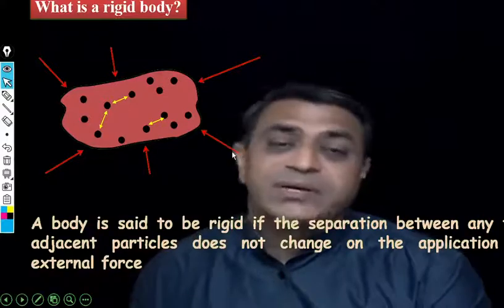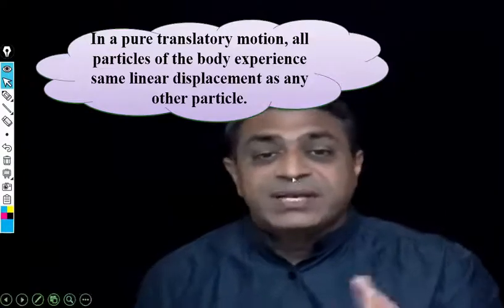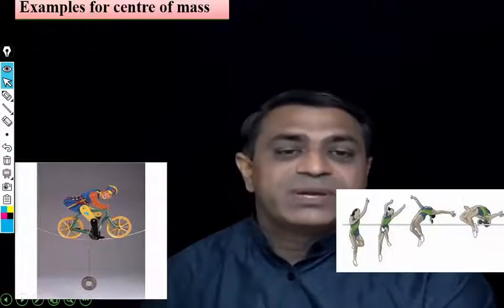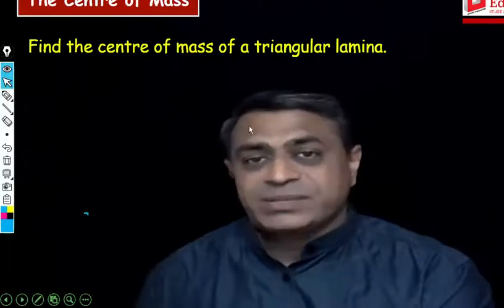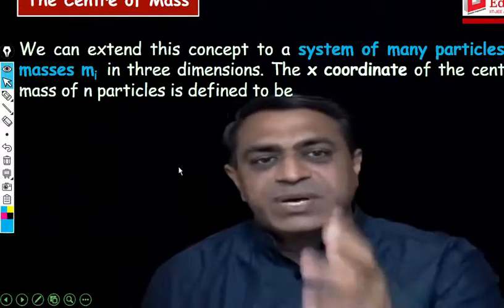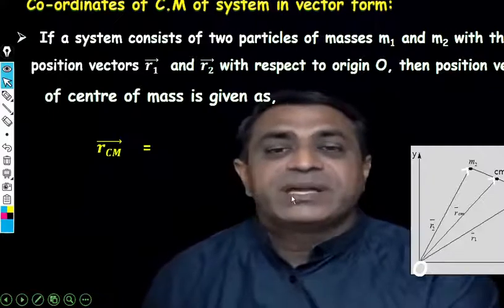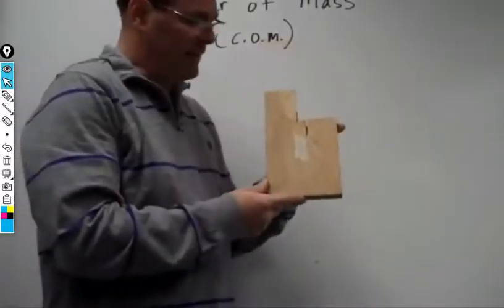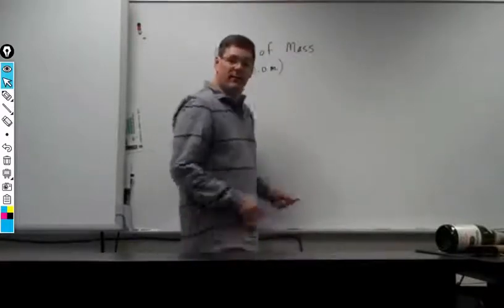Introduction to Centre of Mass | Rotational Motion | Dr. C. D. Sankhavara